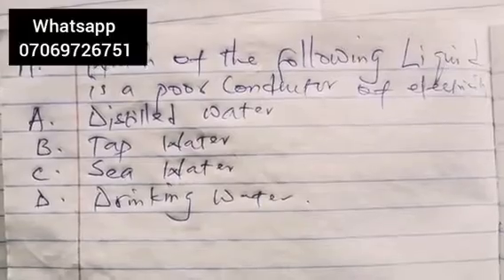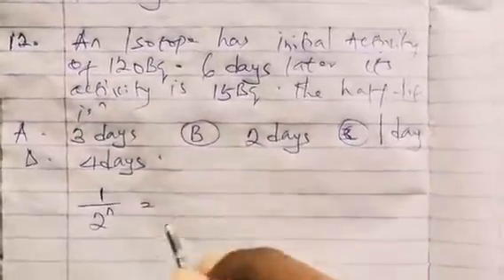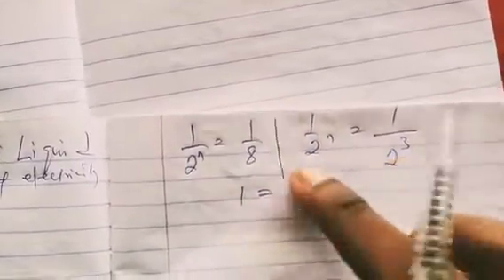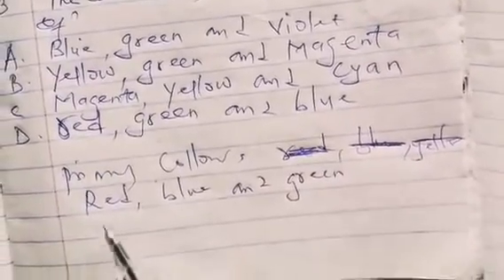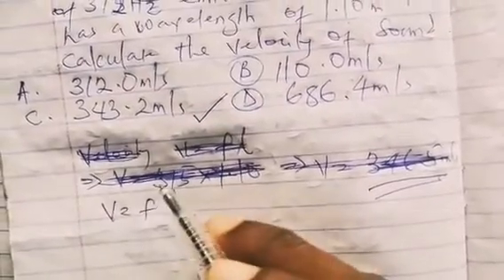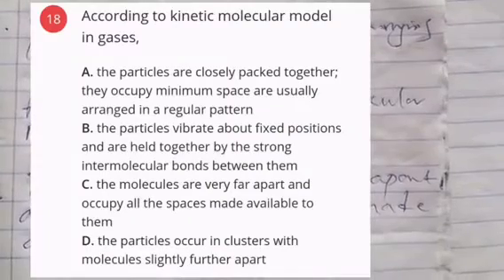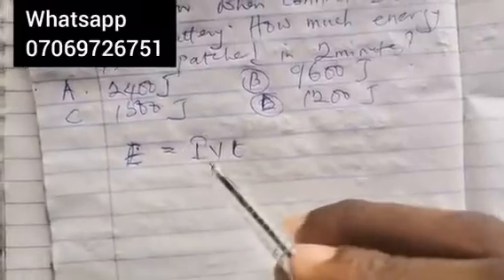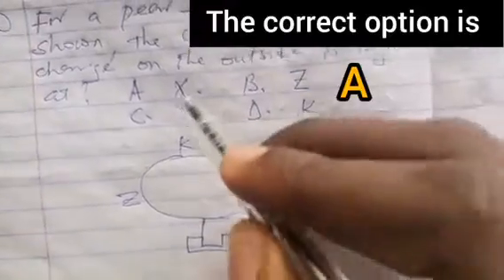2022 JAMB, PHYSICS PAST QUESTIONS AND ANSWERS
Jamb 2022 physics past questions. Solved solutions and explanations.